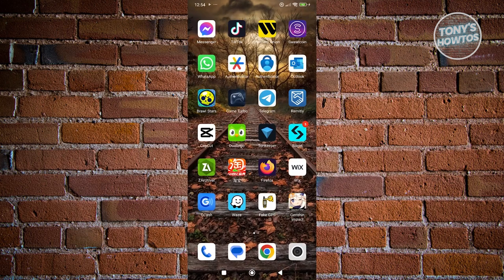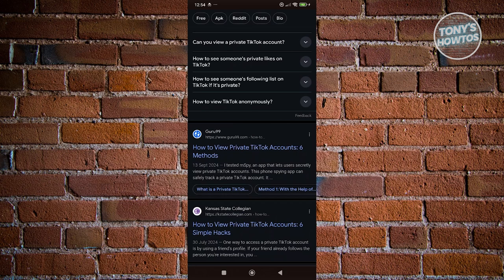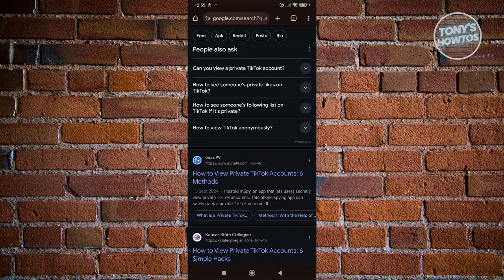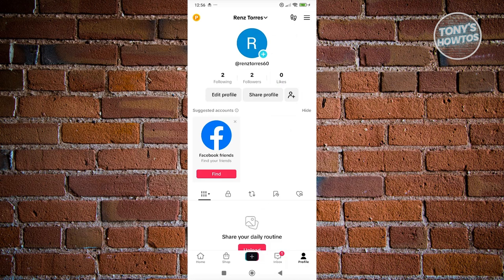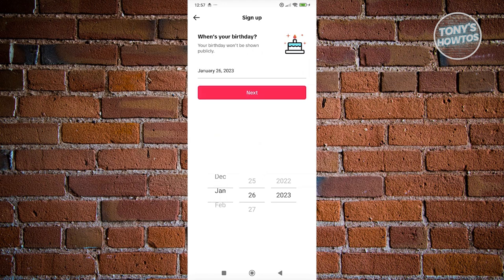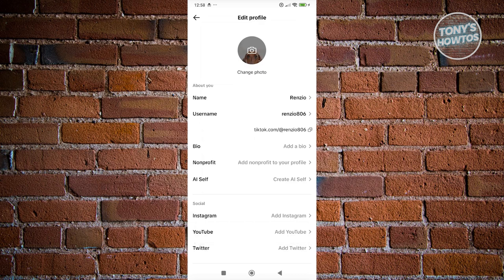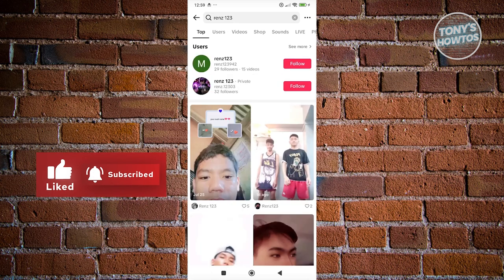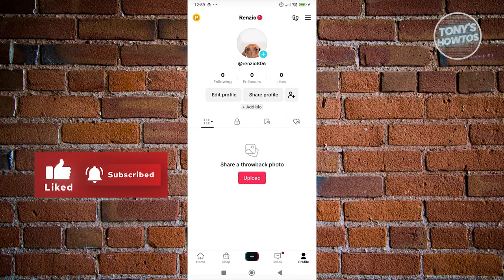How to See Private Account Videos on TikTok (2024)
In this video, I show you How to See Private Account Videos on TikTok in 2024. The quick and easy tutorial how to view private accounts on tiktok. Do you want to know step by step how to access private account on tiktok in 2024? Yes? Great!